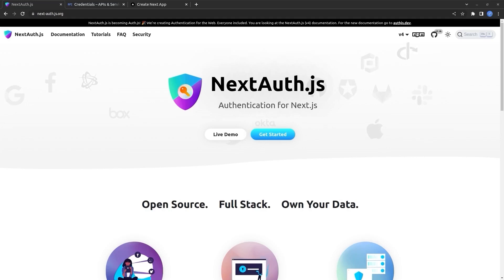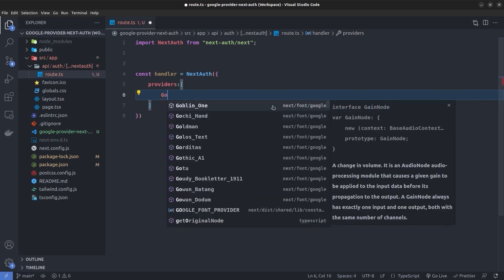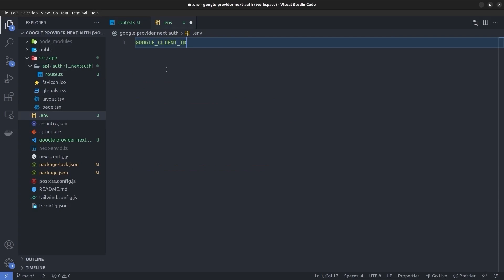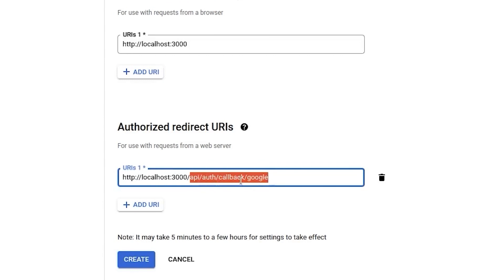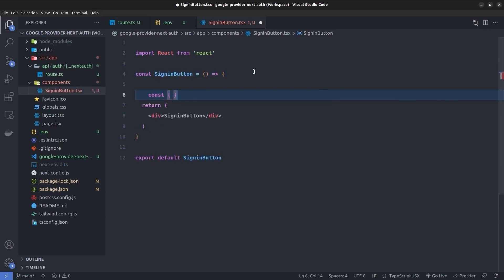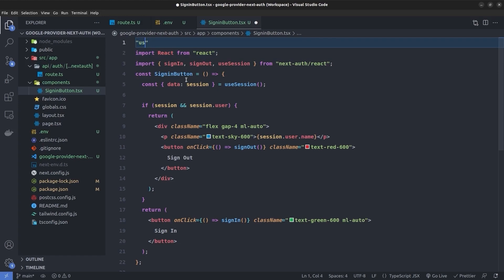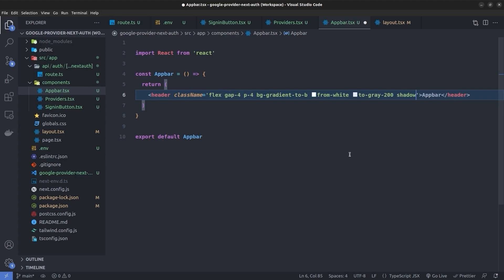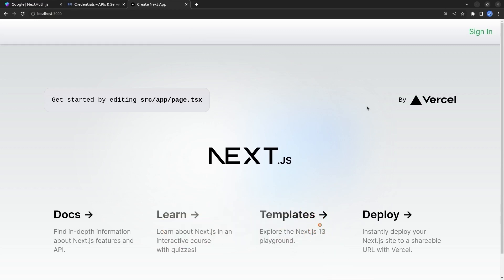Authenticate Users with Google and Next Auth in Next.JS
In this video, we will explore how to authenticate users using Google and Next Auth in the latest version of Next.js (version 13). With the increasing need for secure user authentication, it's essential to have a robust authentication system that can handle user logins seamlessly. We will start by setting up a new Next.js project and configuring our environment variables. Next, we will integrate Google OAuth with Next Auth, so users can sign in with their Google credentials. By the end of this video, you will have a solid understanding of how to implement user authentication with Google and Next Auth in your Next.js applications.

Contents:
0:00 Start
0:27 Setting up Next-Auth with Google Provider
3:28 Creating Google Credentials with Google API Console
6:02 Creating Sign In Button
8:28 Adding Providers
9:53 Creating App Bar Menu
10:30 Running and Testing
11:30 What is on next video?